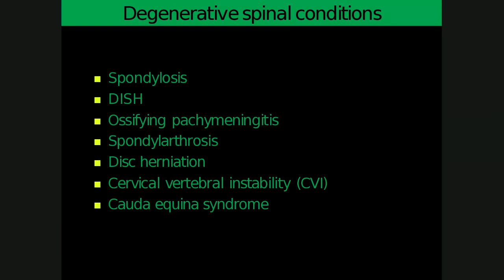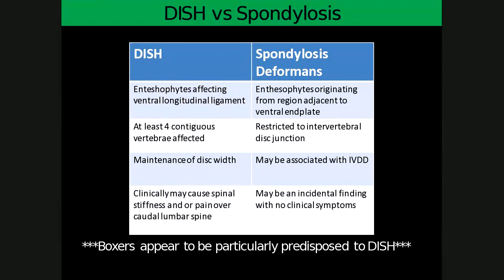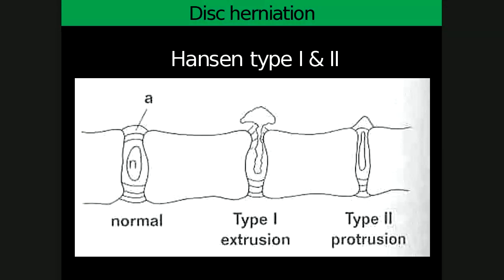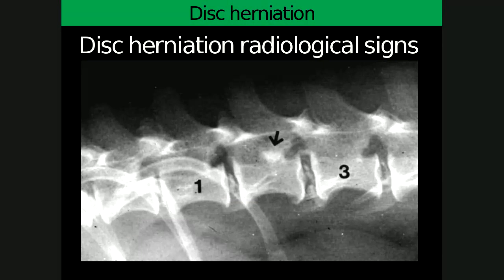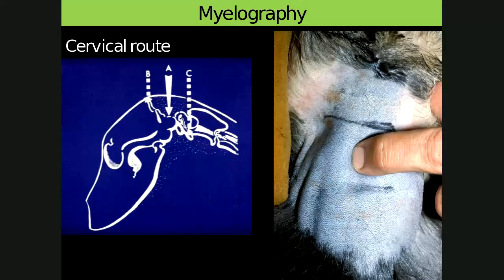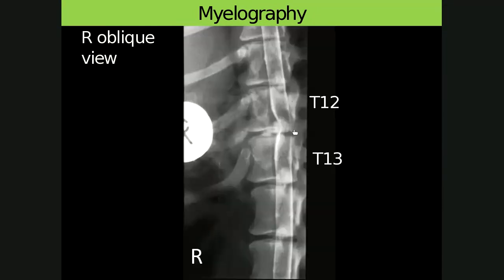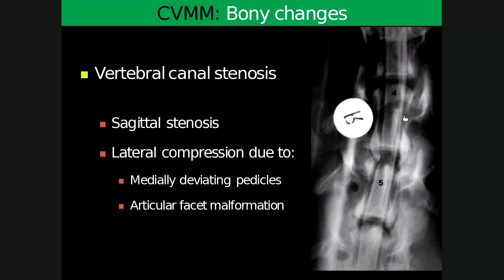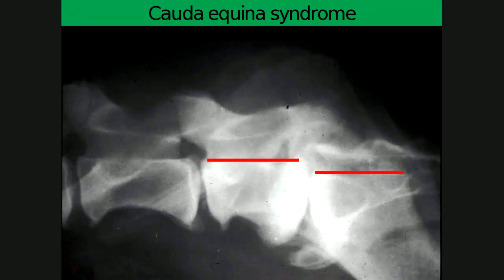Spinal lecture 2 Degenerative